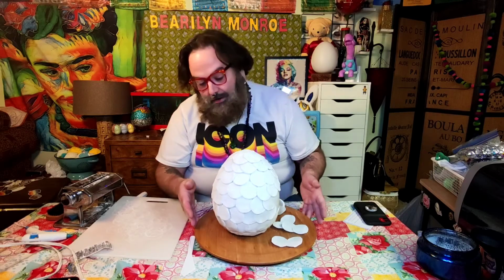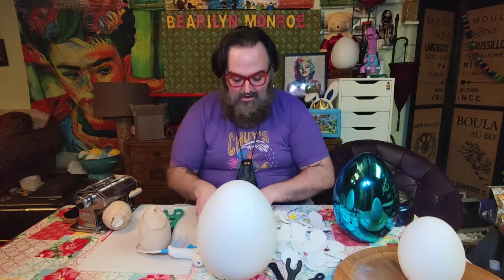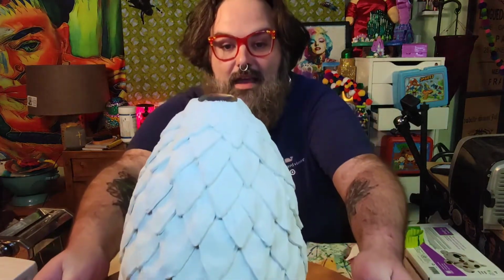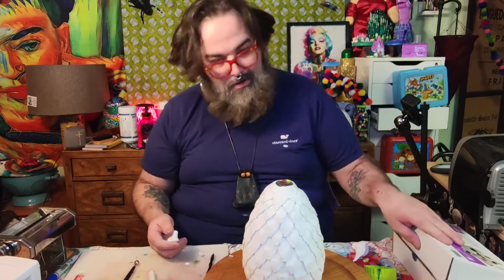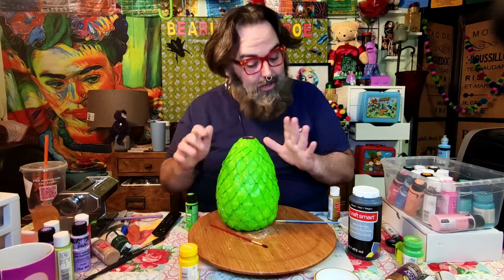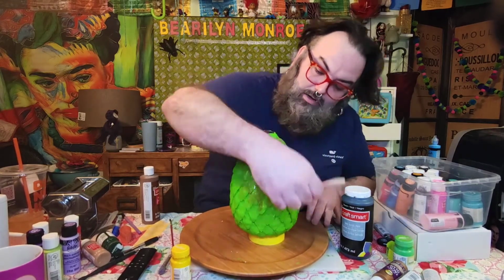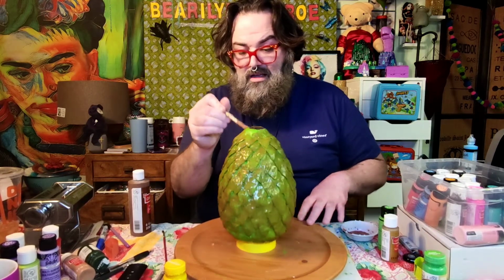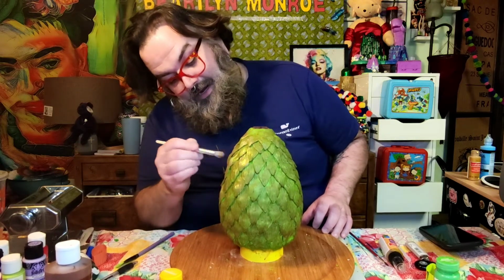Dragons egg made of Polymer clay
today we are making a Dragons egg! come along for the adventure